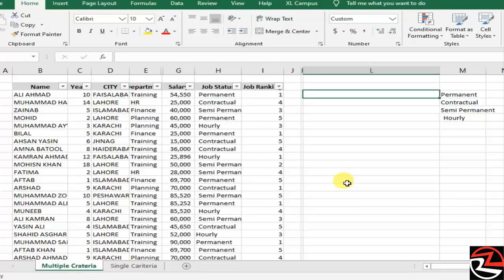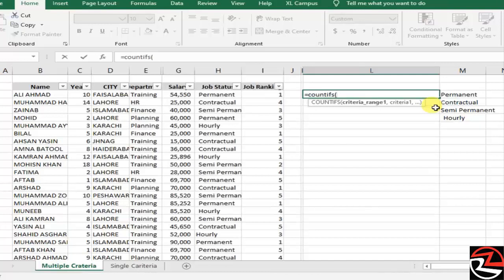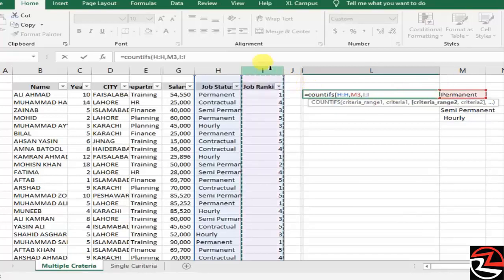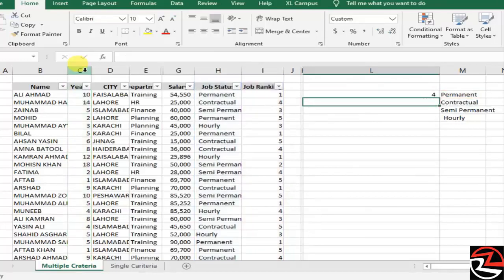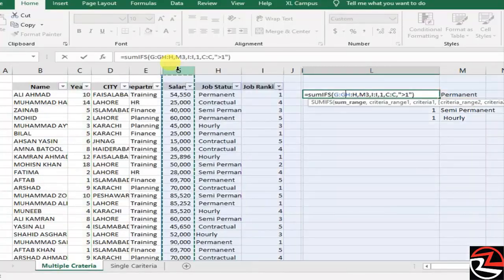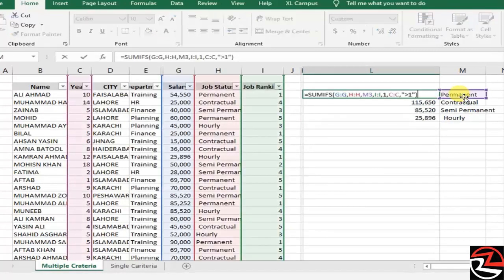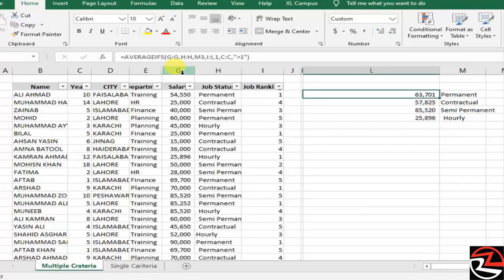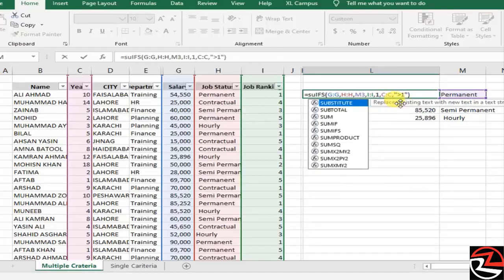Power Function of IF in Multiple Criteria Count IFS , Sum IFS and Average IFS | Part 02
n this short video tutorial, You Will Learn very important advance excel formulas with a practical example
Following are the key discussions of this tutorial :

1. Count IFS
2. Sum IFS
3. Average IFS

Thanks & Regards